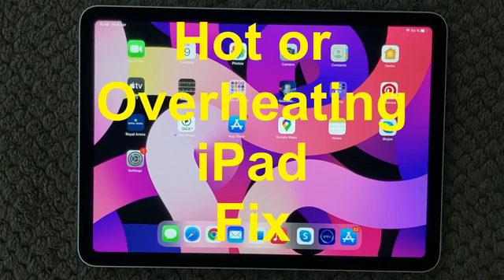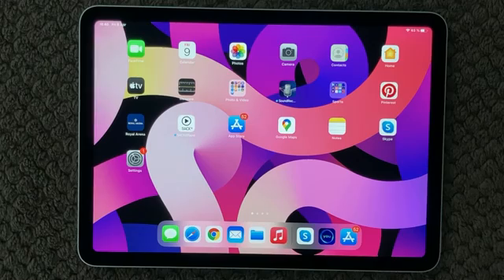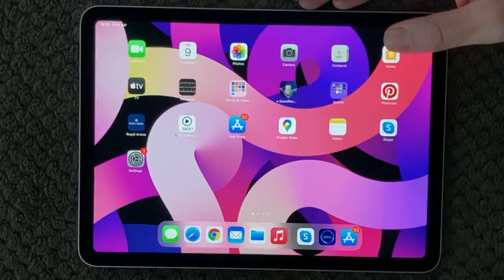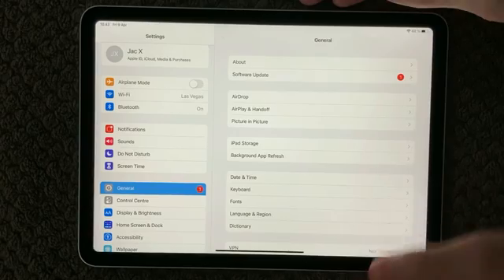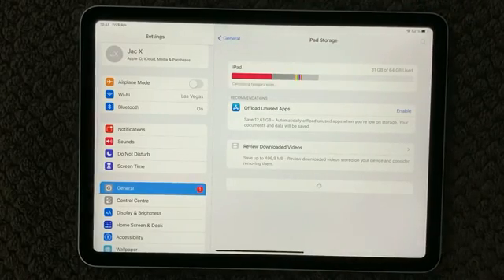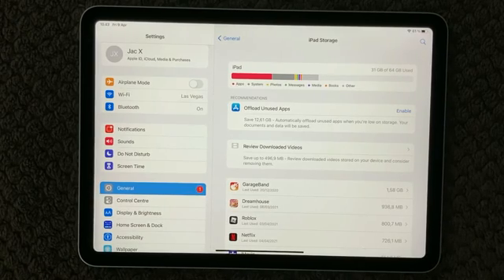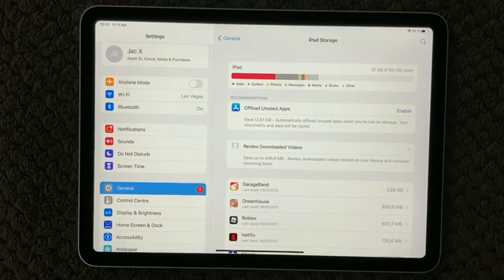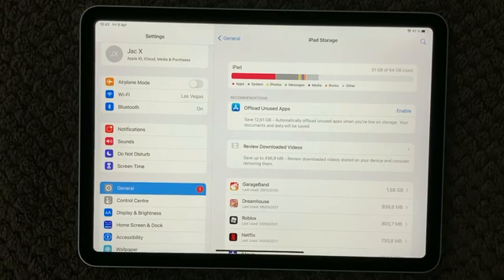iPad Hot or Overheating Problem Fix, How To Fix iPhone Getting Hot Issue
Troubleshoot iPad Hot or Overheating Problem Fix, How To Fix iPhone Getting Hot Issue. Try out my fix, It will not cost you any money. You are experiencing Warm or Hot device, have a look at the tips I give you.

What Problems Can iPad Overheating Cause?
Warm is normal during heavy use, but you may notice a few features not working if your iPad is overheating, including:

1. Apps slowing down or stopping.
2. Camera flash stops functioning.
3. Charging slows down or stops completely.
4. Display not working as expected.

Try these tips:
1. Get it somewhere cool, put it in the shadow.
2. Stop using apps, Close down any apps that are running, especially games that have a lot of 3D graphics.
3. Stop Background App Refresh.
4. Don't use iPad while charging, make sure you use the Apple Certified Charger.
5. Turn it off, reboot your device to clear the cache.

You really need at least 2GB of free space for smooth operation, so take a look in Settings - General - iPad Storage and check

Warning: One thing to never, ever do if your iPad is getting too hot is to put it in a freezer or in front of an air conditioning unit. The rapid cooling can cause condensation to form and damage the internal mechanisms of your device.